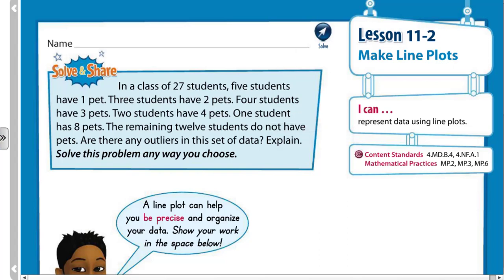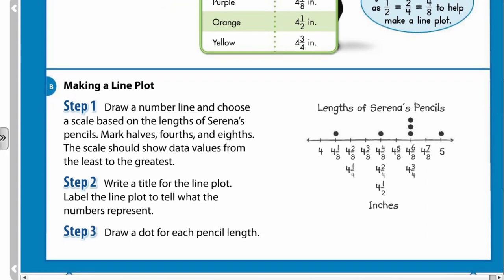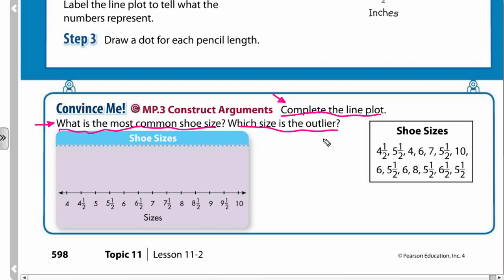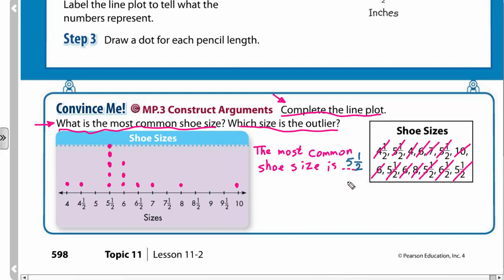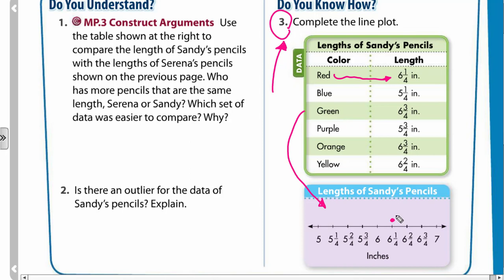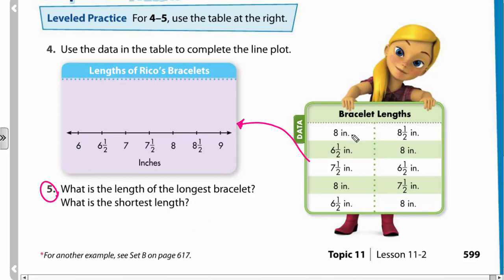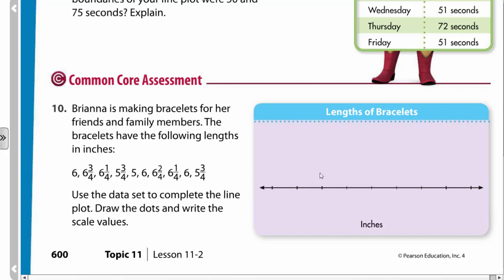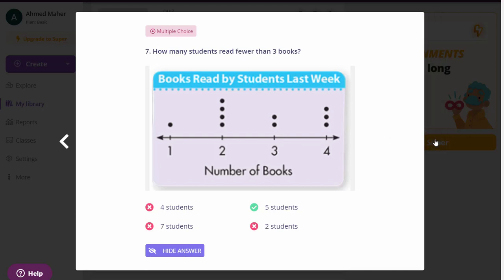11-2 Make Line Plots